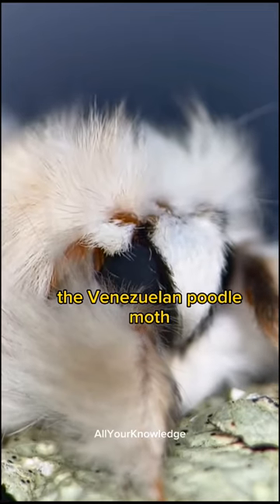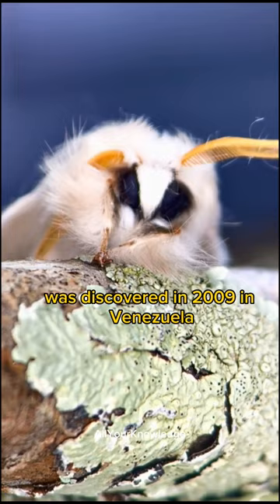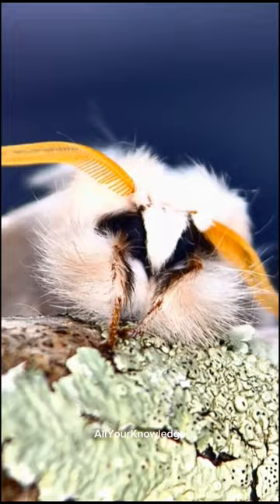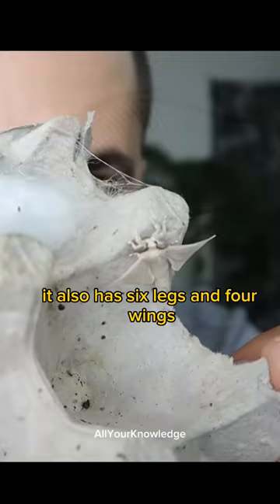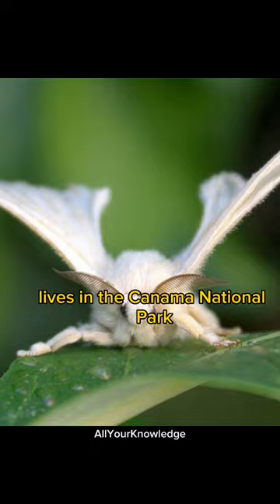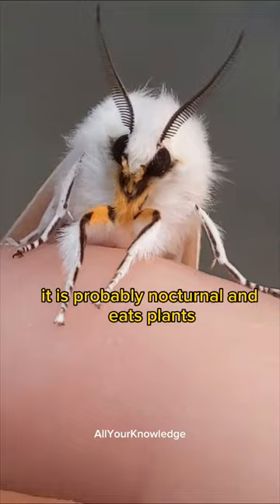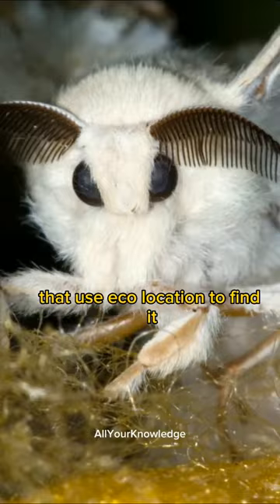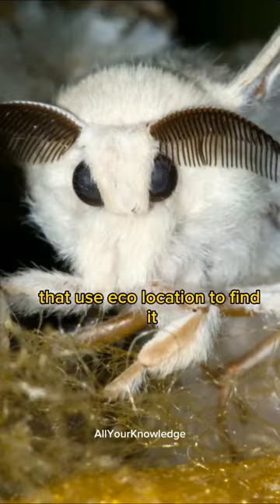Venezuelan Poodle Moth | The Uniq and Rare Animal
The Venezuelan poodle moth was discovered in 2009 in Venezuela by a zoologist who took the only photo of this species. It has not been seen or studied since then. The Venezuelan poodle moth has white fur, black eyes, and antennae that look like feathers. It also has six legs and four wings. The Venezuelan poodle moth lives in the Canaima National Park, a region with diverse habitats and wildlife. It is probably nocturnal and eats plants. It may have predators like bats that use echolocation to find it. The Venezuelan poodle moth is a rare and fascinating insect that needs more research and conservation.